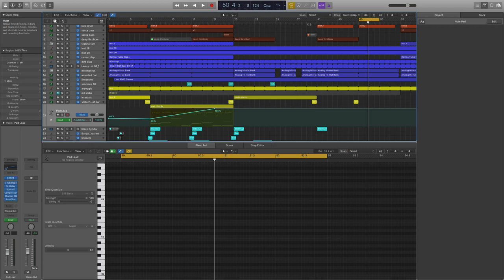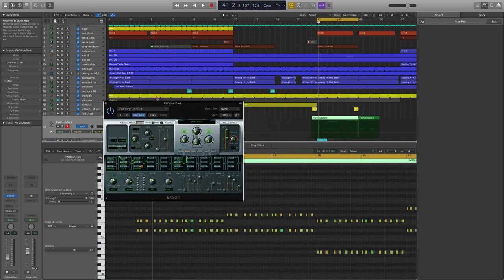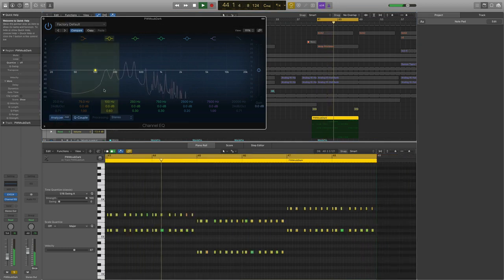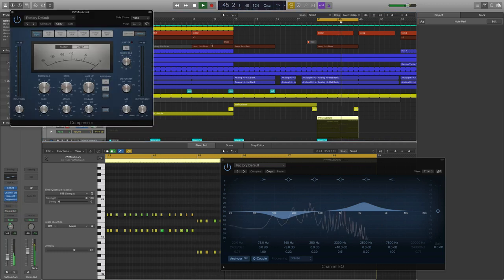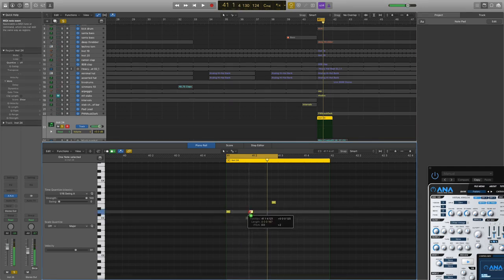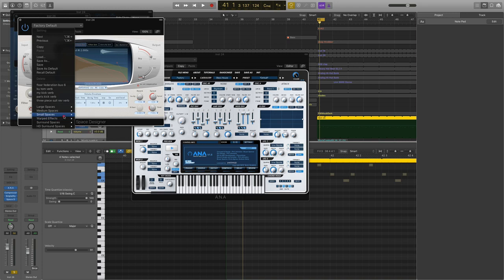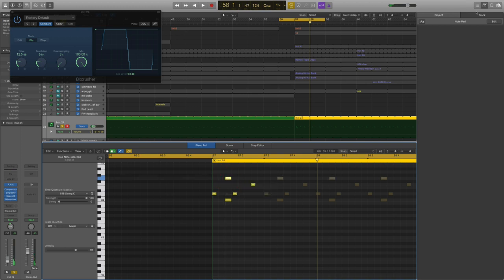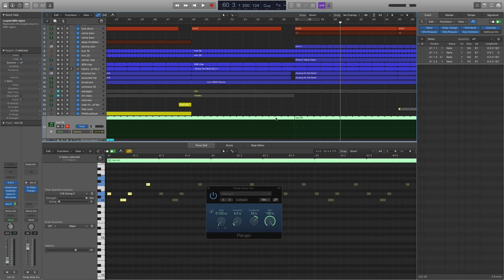How To Make Space Disco in Logic Pro with Paolo Mojo Tutorial 15 More Melodics 1280x720 879K